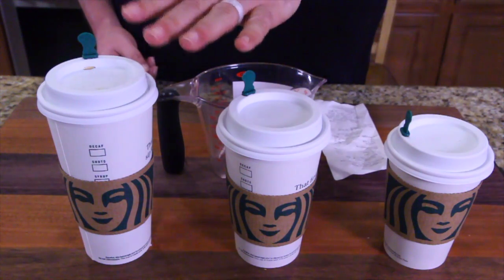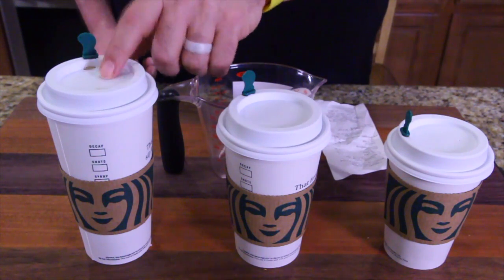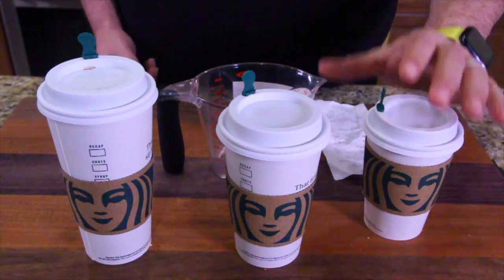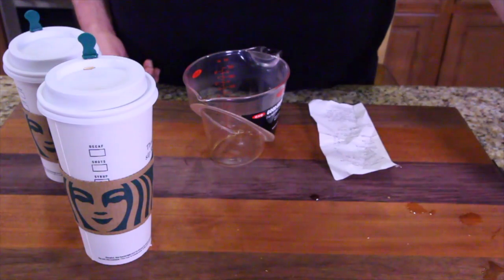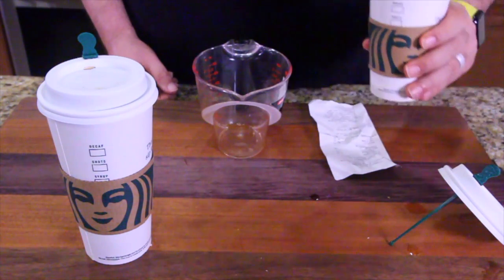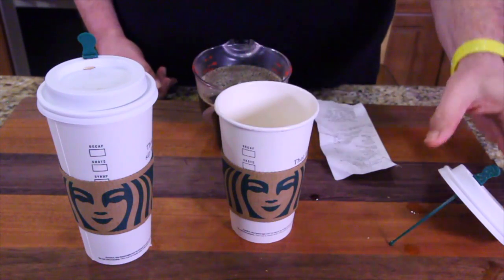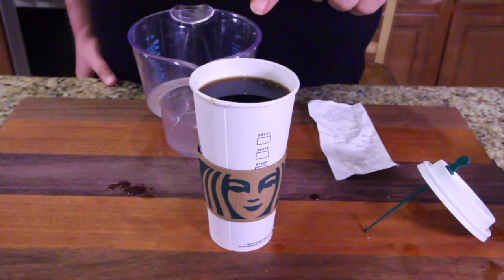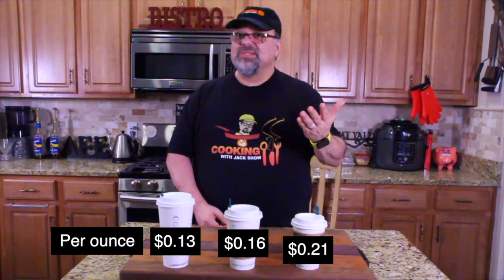Starbuck's Coffee - PLAYING WITH YOUR FOOD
1.

2.

Equipment I use:
2 Intellytech 50-CTD lights